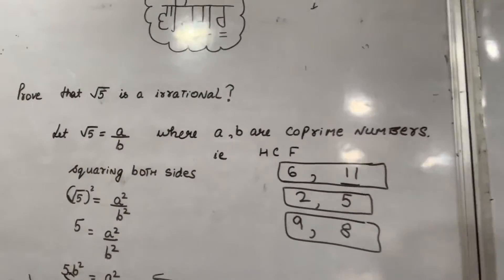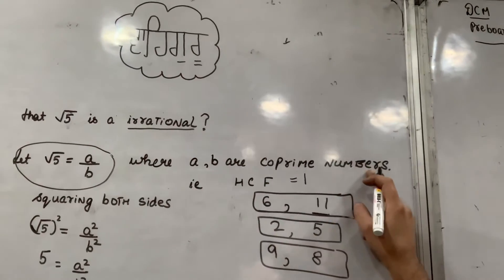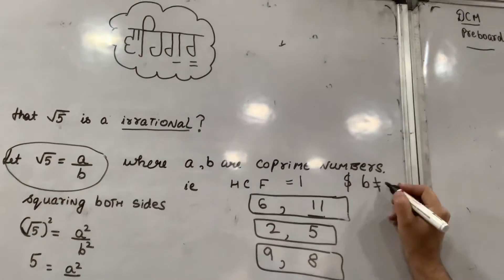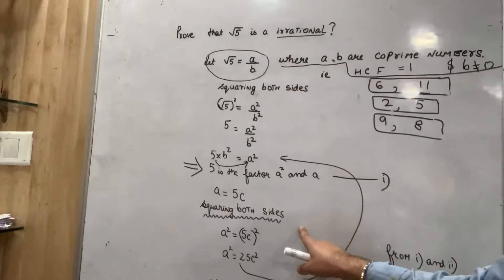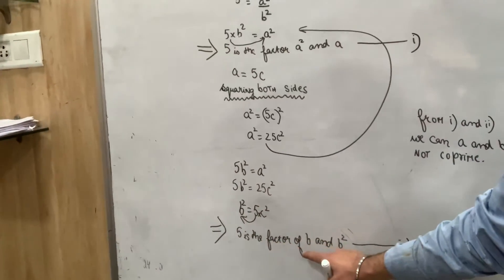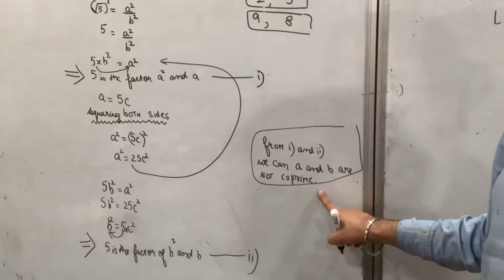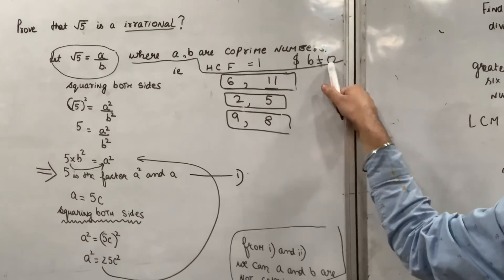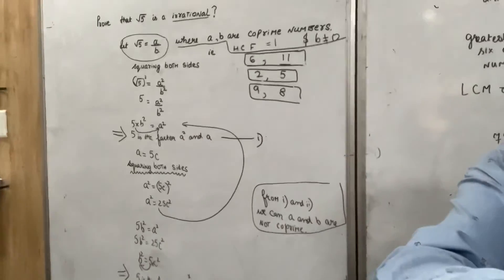Prove that root 5 is irrational